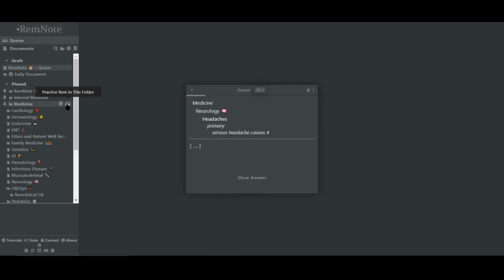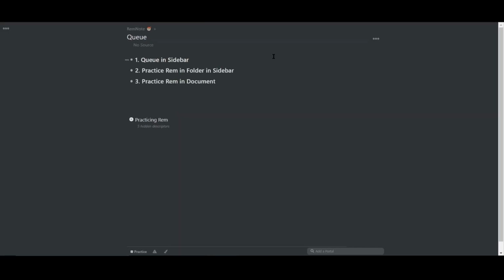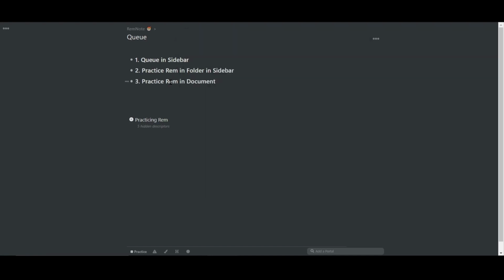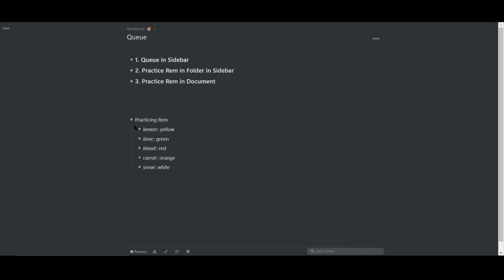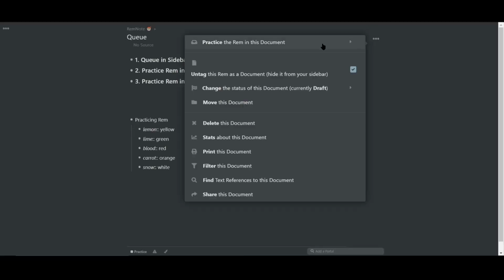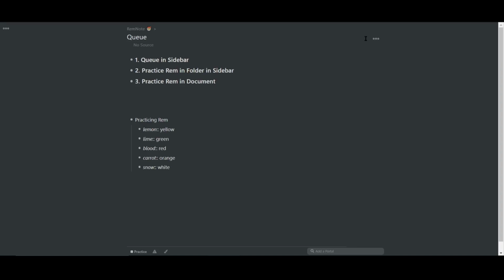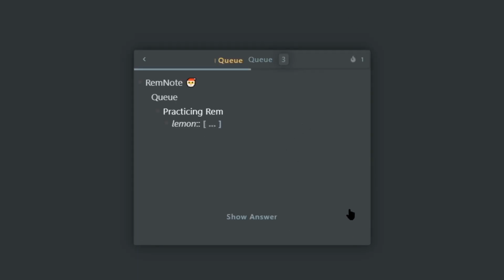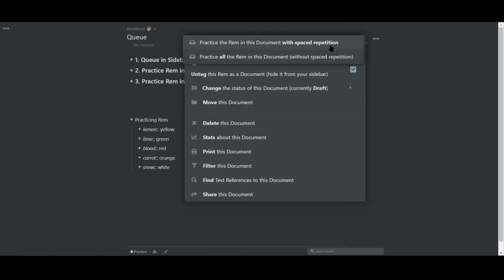RemNote Tutorial #5: The Queue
Table of Contents:

RemNote Level 1: Learning about the Core Features
Tutorial 1: The Hierarchy
Tutorial 2: Making Flashcards
Tutorial 3: Customizing your Rem
Tutorial 4: The Sidebar
Tutorial 5: The Queue
Tutorial 6: Example Workflow 1

RemNote Level 2: Linking and Organizing Ideas
Tutorial 7: Linking Features
Tutorial 8: Concepts and Descriptors
Tutorial 9: Working with Rem
Tutorial 10: Rem References
Tutorial 11: Backlinks
Tutorial 12: Example Workflow 2

RemNote Level 3: Building Your Knowledge Graph
Tutorial 13: Portals
Tutorial 14: Split Screen
Tutorial 15: Top Level Rem
Tutorial 16: Hierarchical Search

RemNote Level 4: Categorizing Ideas
Tutorial 17: Tags
Tutorial 18: Power-Up Rem
Tutorial 19: Templates

RemNote Level 5: Extra Features
Tutorial 20: To Do Lists
Tutorial 21: The Clipper
Tutorial 22: Daily Docs
Tutorial 23: Cloze Rem

Misc.
Tutorial: Airr + RemNote for podcast note-taking

remnote, remnote tutorial, spaced repetition, active recall, spaced repetition system, spaced repetition software, active recall studying, evidence based study tips, personal knowledge base, zettelkasten, interleaving, retrieval practice, anki alternative, notion, roam research alternative, best roam research alternative